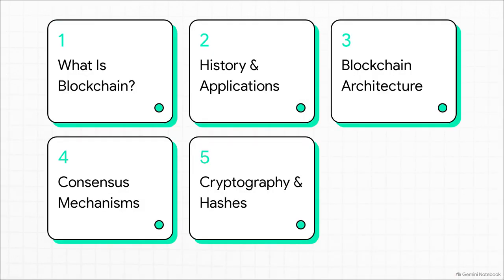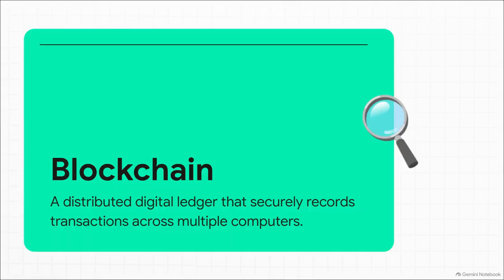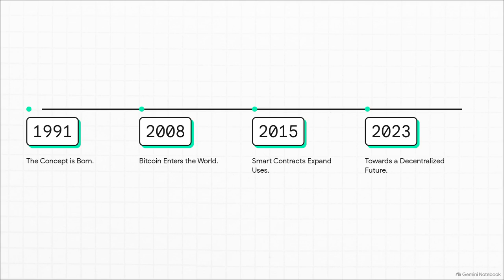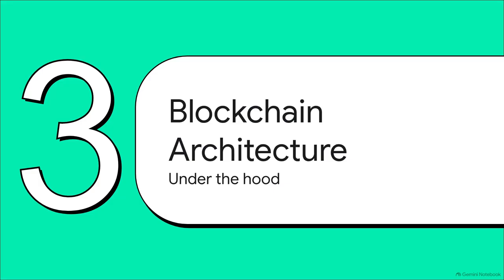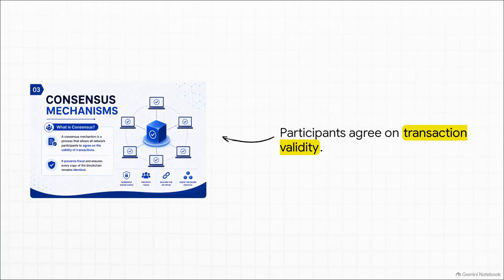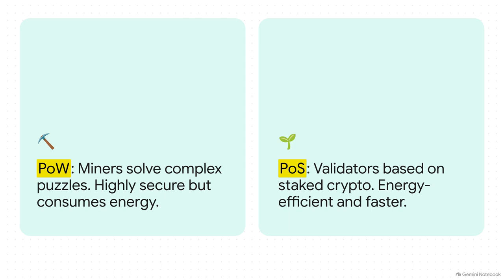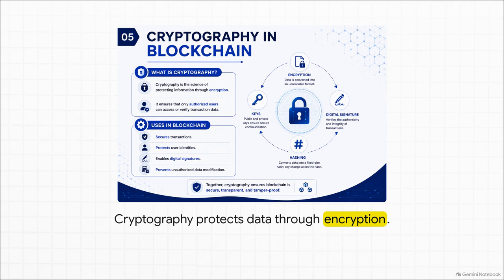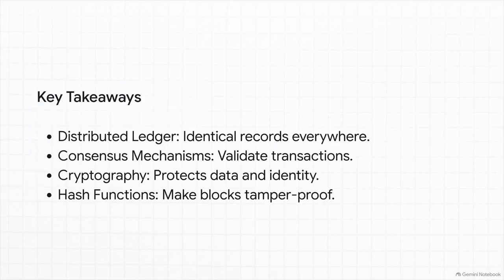Intrroduction to BlockChain Technology - Part 1 (English).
📝 Video Description
Title: Introduction to Blockchain Technology - Part 1 (English)
About This Video: Welcome to Part 1 of our comprehensive educational series on the Fundamentals of Blockchain Technology! In this session, we break down the absolute basics of blockchain, its historical evolution, core features, and real-world impact. Whether you are a FinTech student or completely new to decentralized technologies, this video is designed to provide you with a rock-solid foundation
📍 Key Topics Covered in This Video:
What is Blockchain? – A simple definition of a distributed digital ledger that securely and chronologically records transactions across a network of computers, making them difficult to alter
The Evolution of Blockchain (1991 to 2023 & Beyond) – Trace the historical timeline from Stuart Haber & W. Scott Stornetta’s early concepts of cryptographic blocks
 to Satoshi Nakamoto's landmark Bitcoin whitepaper
, the advent of Ethereum’s smart contracts
, and the modern Web3 ecosystem
8 Essential Features of Blockchain – We analyze how the network leverages a Distributed Ledger
, Peer-to-Peer (P2P) exchanges
, Smart Contracts
, and Cryptographic Hashing
 to ensure High Data Integrity
 and Fraud Reduction
Why Blockchain Matters – Explore how removing intermediaries lowers operational costs, increases transparency, and enforces automated security and trust
Real-World Applications – Practical industries undergoing massive blockchain transformation, including Cryptocurrency, Supply Chain Management, Healthcare, Banking, and Digital Identity Management
⏱️ Timestamps:
0:00 - Session Introduction & Learning Outcomes
1:15 - Defining Blockchain: What is it?
4:00 - The Timeline: From 1991 Concepts to Modern Web3
8:10 - The 8 Core Superpower Features of Blockchain
12:35 - Why Blockchain Matters: Business & Trust Benefits
15:50 - Real-World Applications (Healthcare, Finance, Logistics)
18:00 - Summary & What to Expect in Part 2

📚 Academic Reference: This course module aligns with the academic curriculum of the Apex Institute of Management (BBA - Fintech Program, Semester 3) under Ms. Ms. Iram Khan